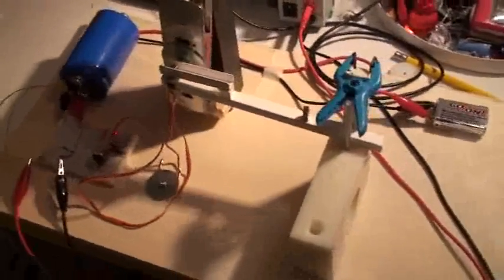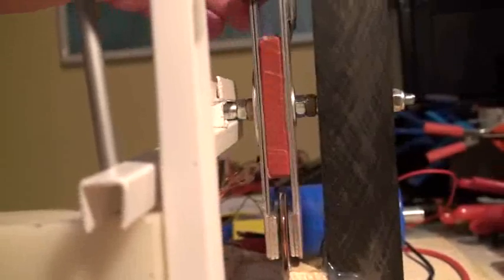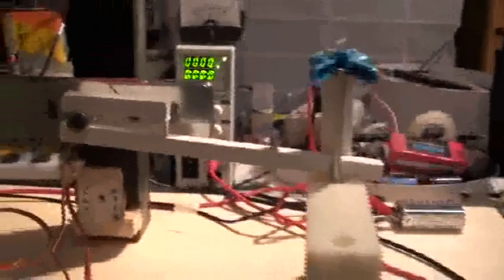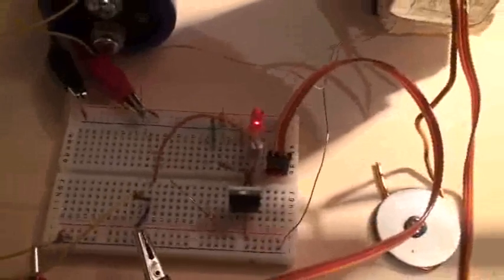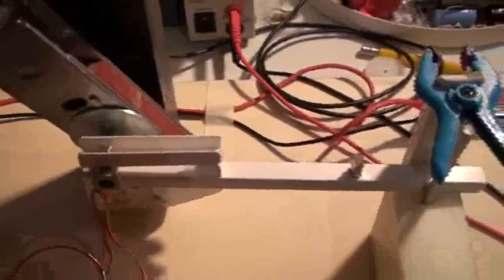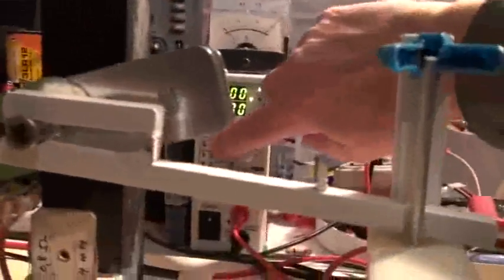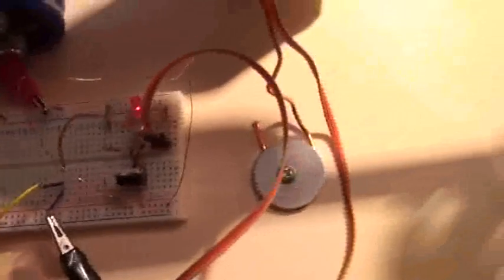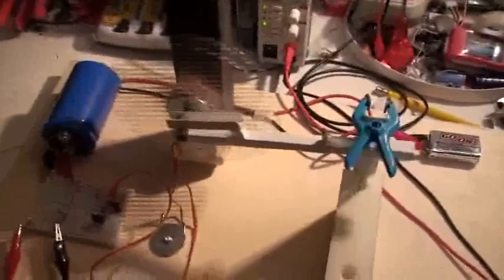lockridge test 2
This is my second testing on the one pulse per revolution motor in the aim to replicate the Lockridge device.
The one pulse motor shoulds exibit a constant or increasing torque when the the RPM is increasing, that is to say exactly the contrary as per a normal brushed DC motor.
I hope that this really crude set up is not wrong and seems to confirm this fact.

Note that the use of a capacitor across the + and - of the battery or the the power supply seems to really do well.
Laurent